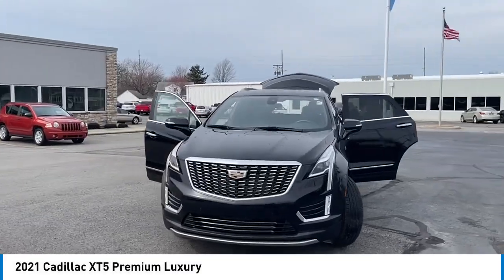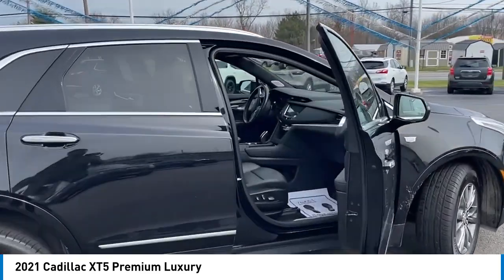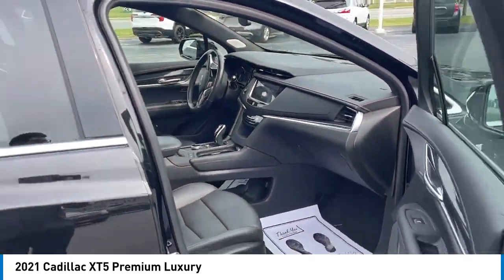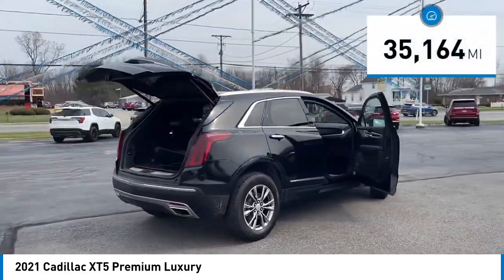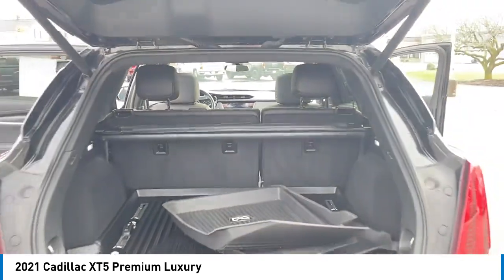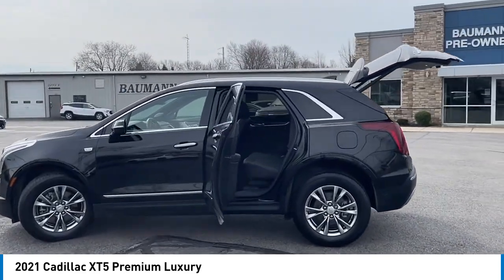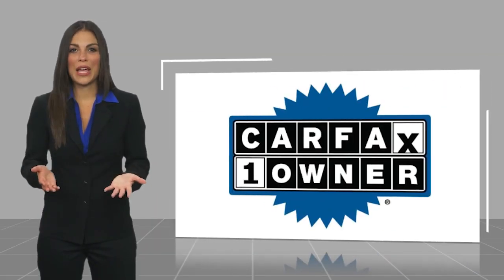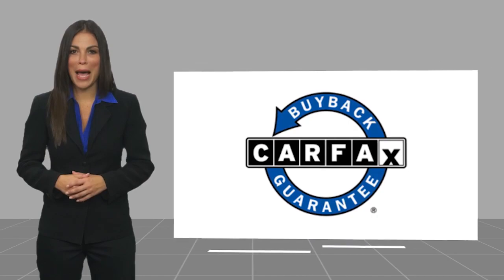2021 Cadillac XT5 AP1461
2021 Cadillac XT5 Premium Luxury

Recent Arrival! CALL,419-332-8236 or {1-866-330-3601}, All-Weather Integrated Cargo Liner (LPO), Automatic Dual-Zone Climate Control, Automatic Emergency Braking, Bose Performance Series 14 Speakers System, Dual Driver Info Center Display Gauge Cluster, Floor Liner Package (LPO), Front & Rear All-Weather Floor Liners (LPO), Front & Rear Park Assist, HD Rear Vision Camera, Inside Rear-View Auto-Dimming Mirror, Light Pipes in Doors Lighting Accent, Premium Luxury Package 1SD, Radio: Cadillac User Experience w/Embedded Nav, Teen Driver. ONE OWNER CLEAN CARFAX!! 2021 Cadillac XT5 3.6L V6 DI VVT Premium Luxury Stellar Black Metallic 18/26 City/Highway MPG We are Sandusky county's Number 1 Pre-Owned dealer.STOP OUT,CALL,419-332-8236 or(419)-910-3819 !! OR CHAT ONLINE to see why YOUR FRIENDS AND NEIGHBORS picked us for their transportation needs. With OVER 500 PRE-OWNED VEHICLES in stock to Choose from, we are sure to have just the right vehicle to fit your wants, and needs. Located at 2379 West State St Fremont Ohio or check us out at baumannautogroup.com.//{MILES MAY VARY DUE TO DEMOS AND TEST DRIVES}